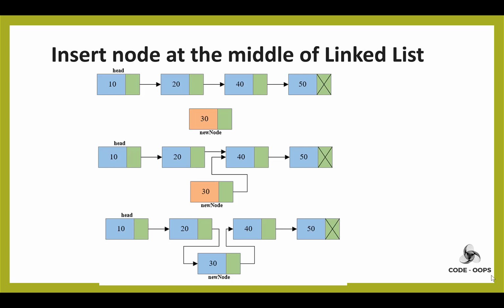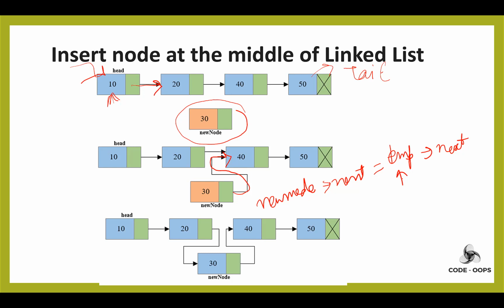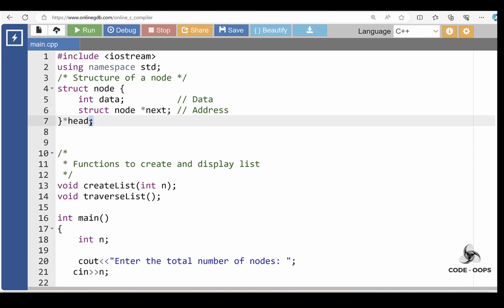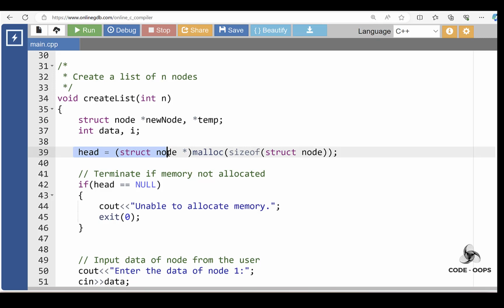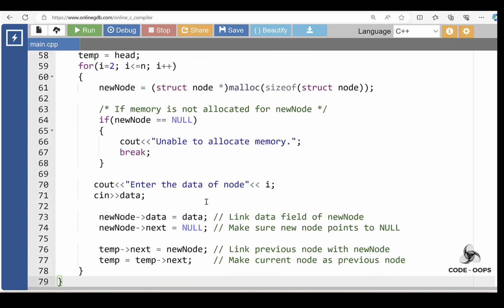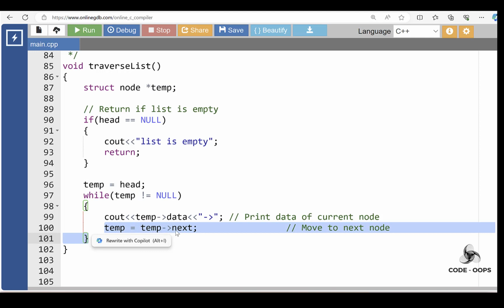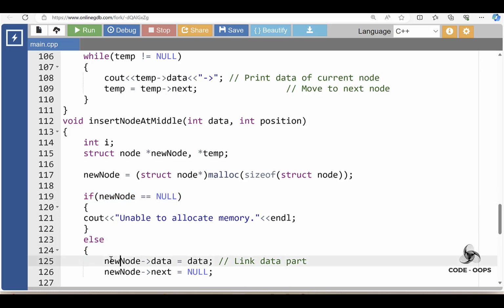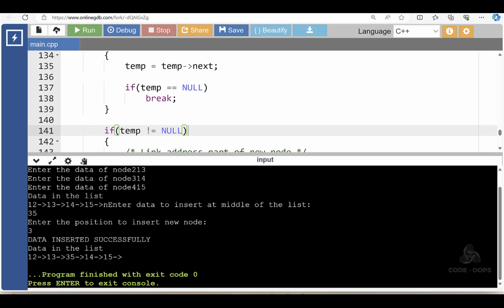Data Structure: Insertion in Linked List (at Mid )in C++ |Topic 15.1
Insertion in Linked List (at Mid )in C++